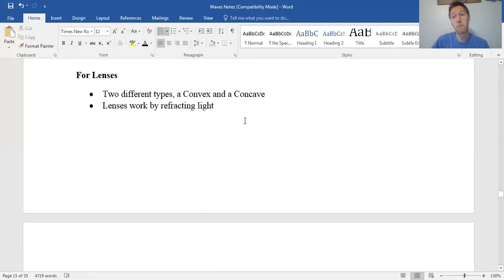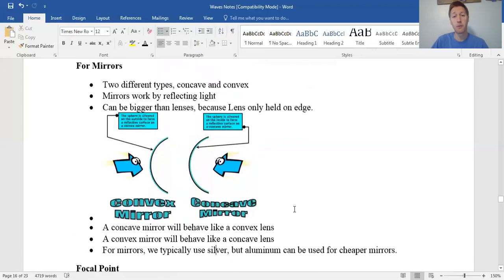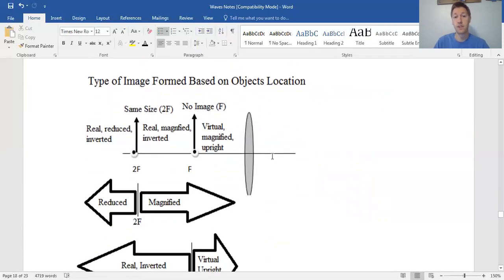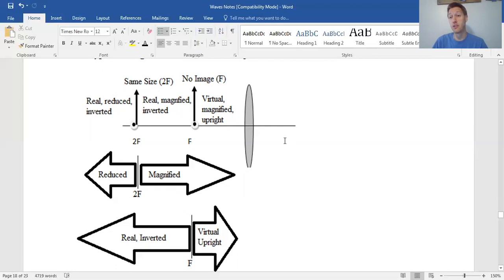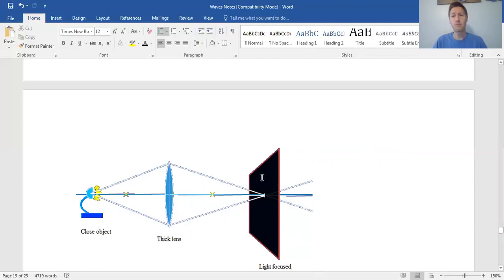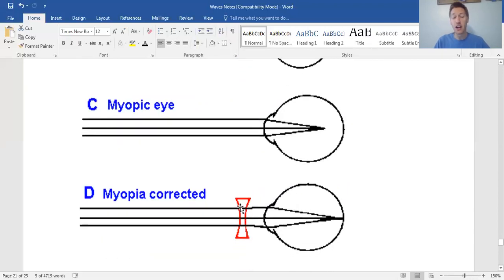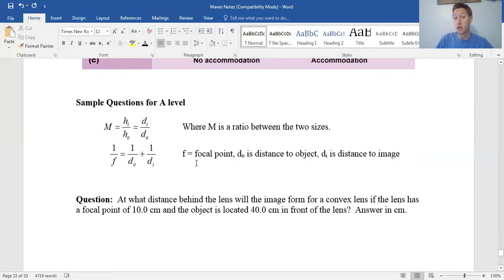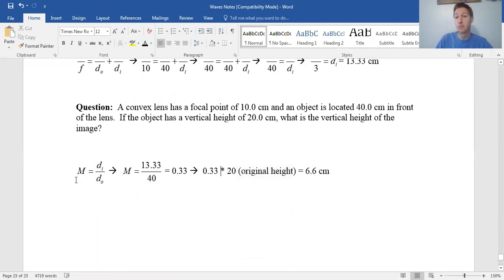Physical Science Unit 6 General Optics and Image Formation for Convex Lens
Discusses mirrors, lens, and physics of sight.
Relevant to
C General optics
B Image Formation for Convex Lens
A Image Magnification and Location
Link to video with simulation to see where things form